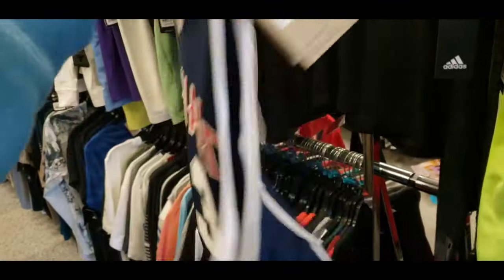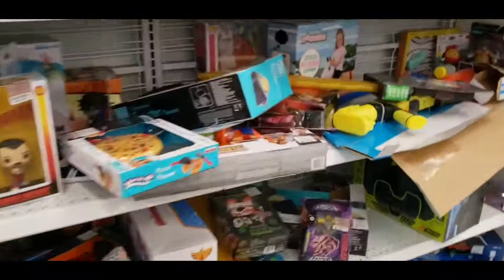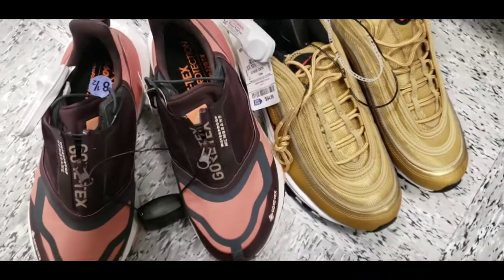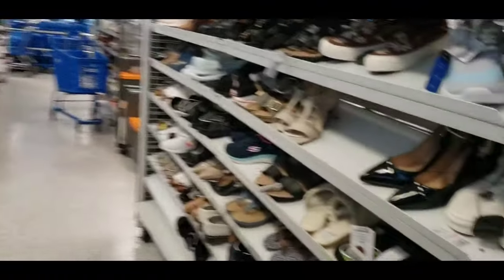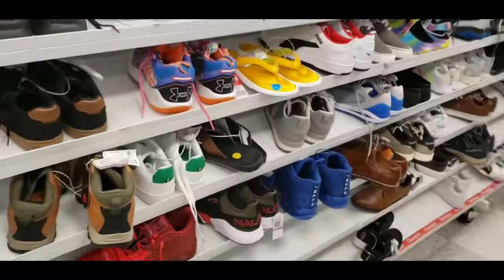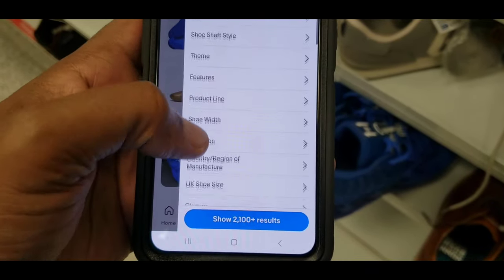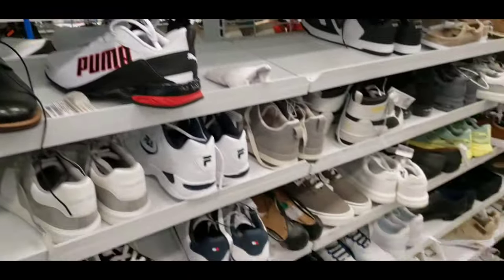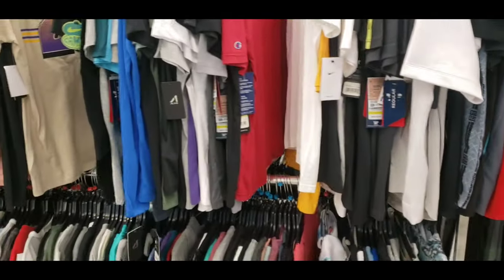It Gets Better Each Day at Ross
⏰️ TIMESTAMPS ⏰️
0:00 Intro
0:21 Nike Jerseys